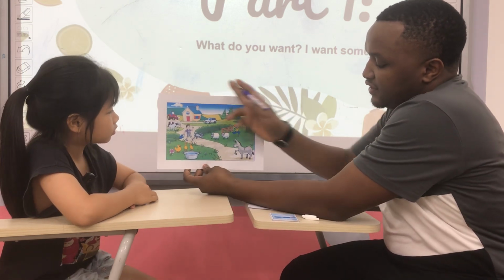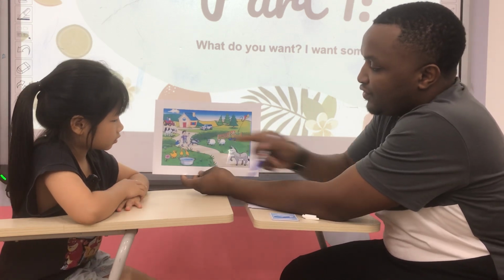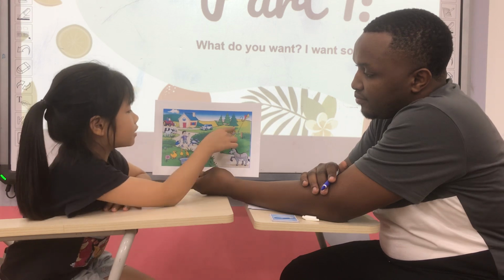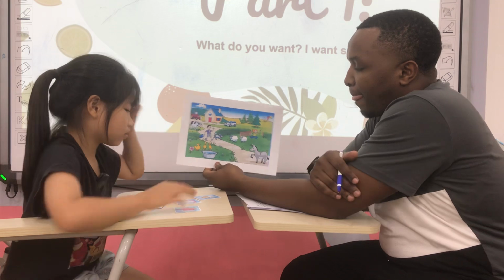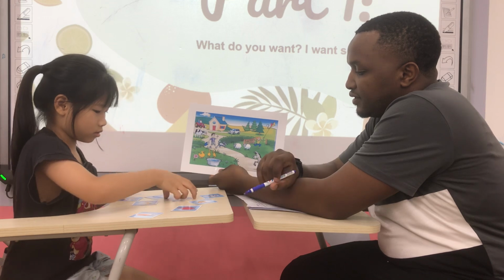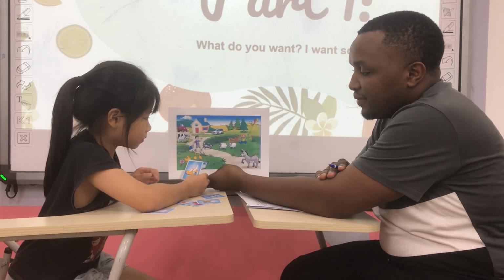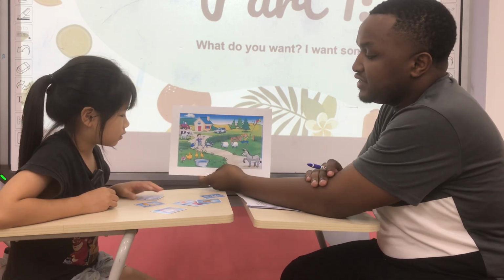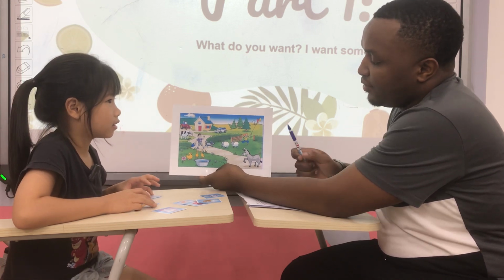Jenny _ Speaking Test _ Pre A1 - Starters _ Timber 3